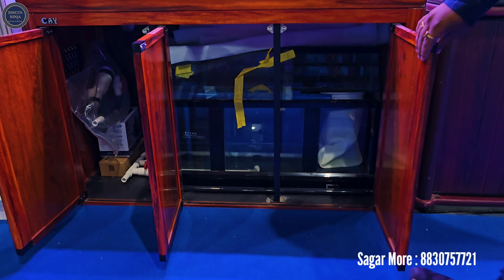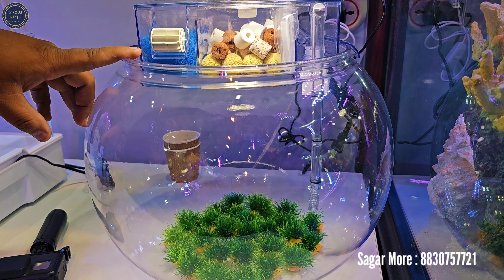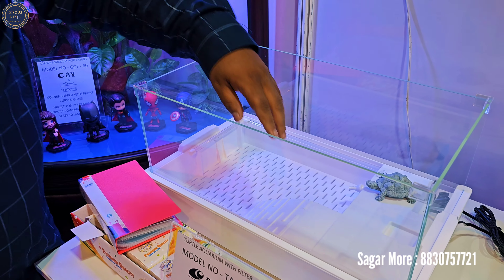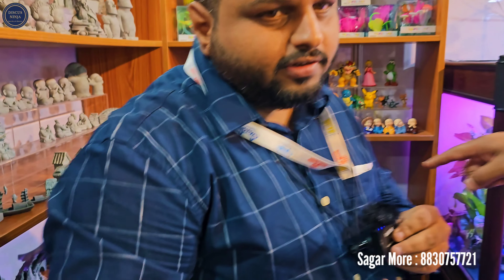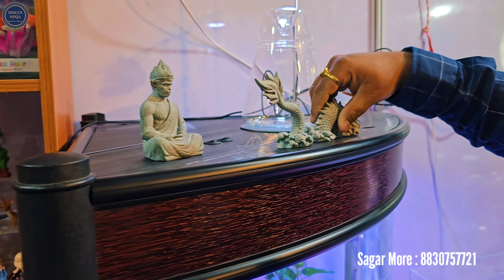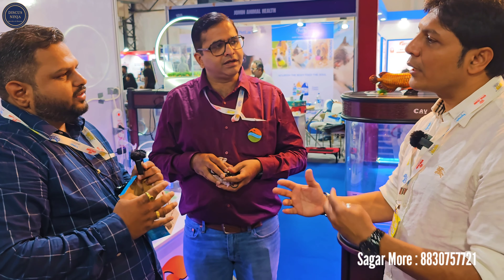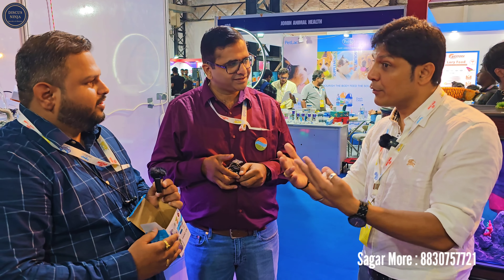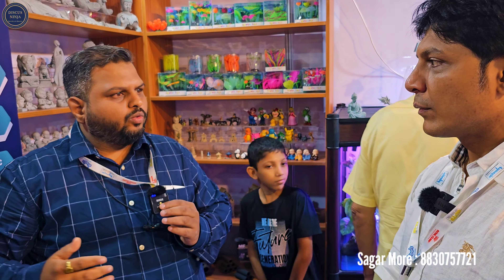MUCUTI AQUARIUMS | AQUARIUM ACCESSORIES | FISH FOOD | 5th AQUAGIC | AQUARIUM EXHIBITION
Sujit Suhas Rembhotkar
(Owner Sujit Aquariums pune)

Harish kamesh Bhonde
(Owner Neeram Trading Pune)

Exhibition stall no 73-
MUCUTI
Sagar More

Experience the thrill and excitement at the 5th AQUAGIC ornamental fish exhibition held at Goregaon exhibition centre NESCO on 5th and 6th October 2024

will be blessed with presence of many legendary stalwarts and veterans and also new generation Breeders and raisers

A Mart will be displaying their exotic ornamental fishes and setups